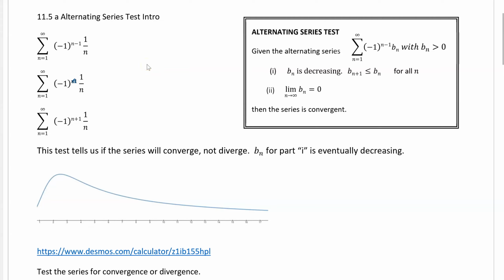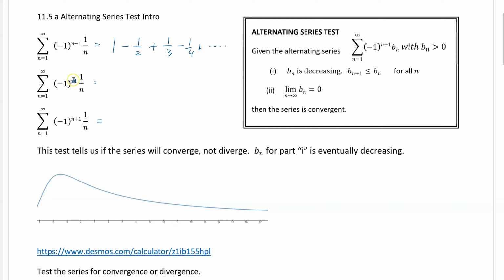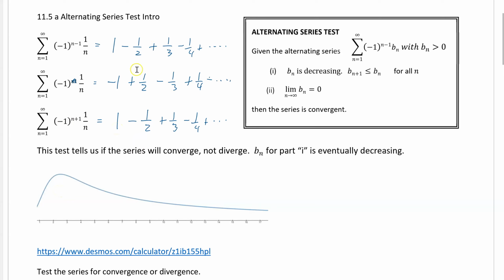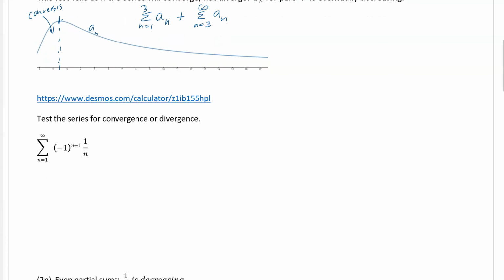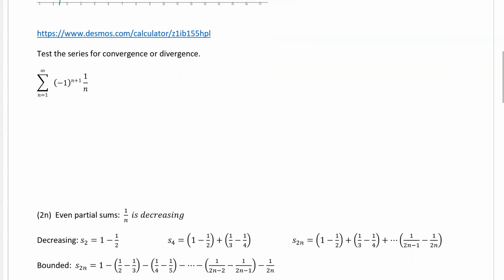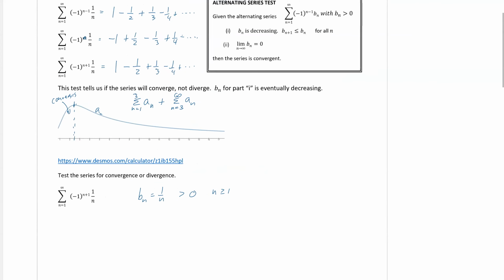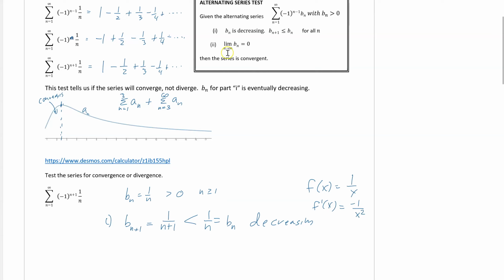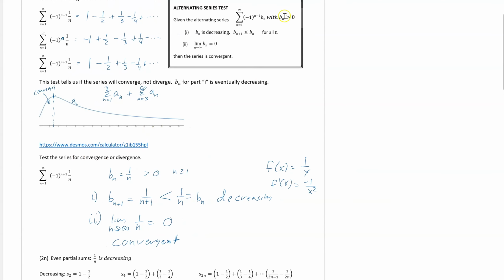11 5 a alternating series intro